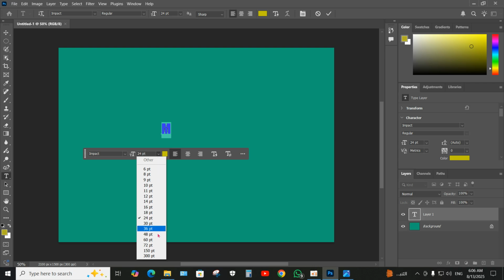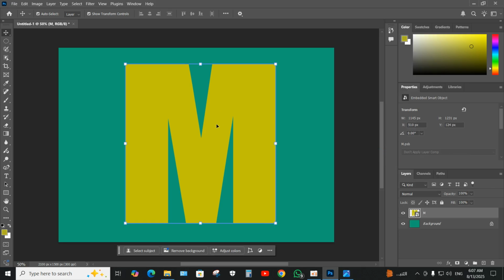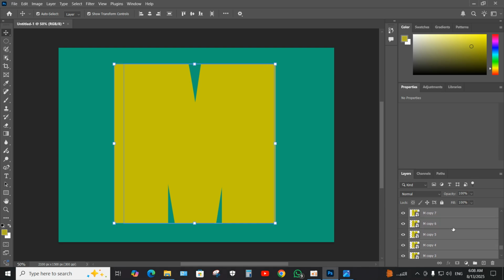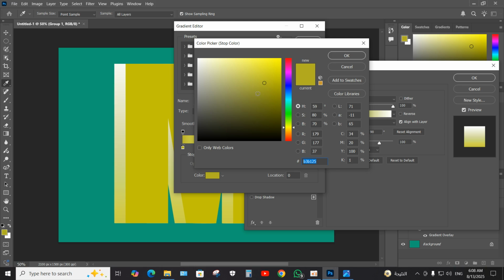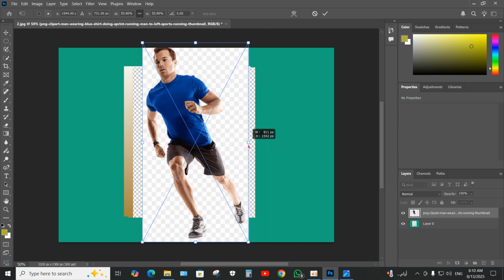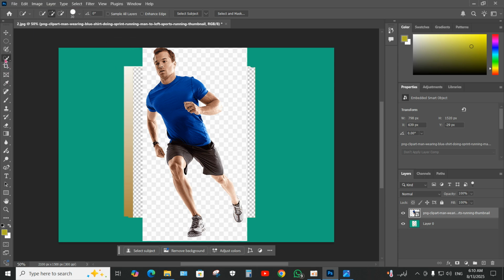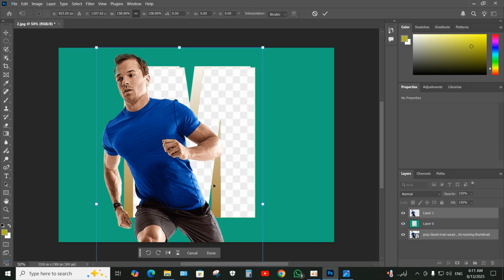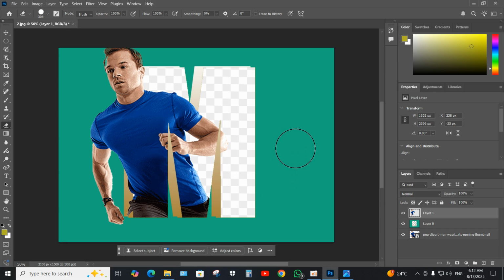Create text with 3D images#photoshop